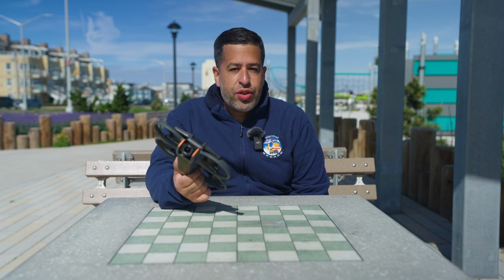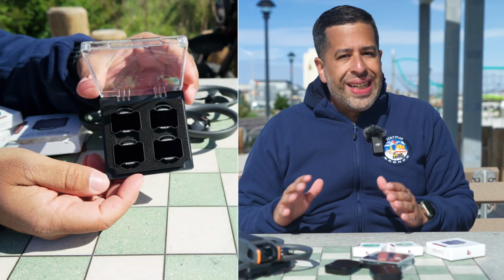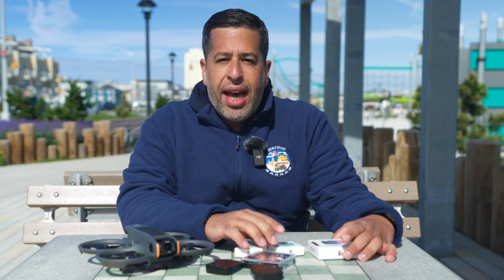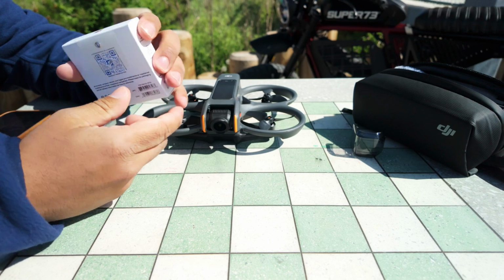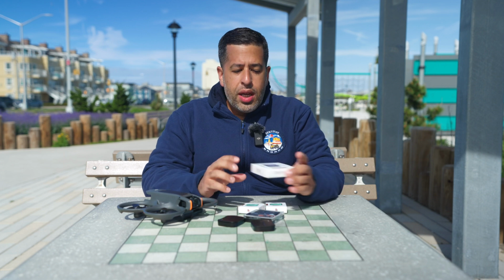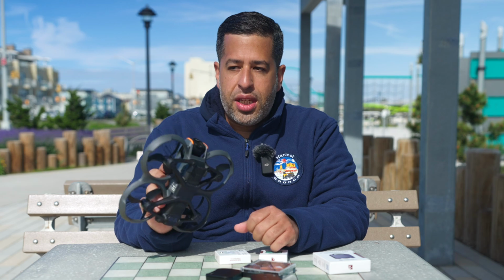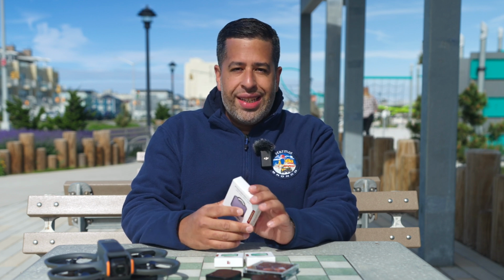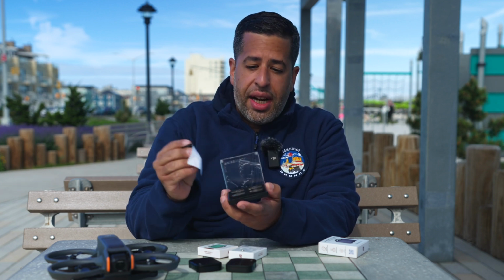Freewell ND Filters for the DJI Avata 2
Elevate your drone videography game with the Freewell ND Filter set designed exclusively for the DJI Avata 2. In this YouTube video, we provide an insightful review of this filter set, focusing on its ability to enhance the visual quality of your videos and achieve that coveted cinematic look. We discuss the different ND filters included in the set and demonstrate their impact on exposure and light control. Join us as we explore the features and benefits of the Freewell ND Filter set, and discover how it can take your aerial videography to the next level.

If this content was enjoyable or helpful, hit the LIKE button, consider SHARING with fellow enthusiasts, and don't forget to SUBSCRIBE for more guides, tips, and insights to fuel your creative passion.

ALL MY GEAR :
Equipment Used - Amazon Links
-DJI Avata

-DJI Mavic 3 Cine Bundle

-DJI FPV System

-DJI FPV FlyMore pack

-GoPro Hero8

-iFlight Nazgul HD DJI FPV Drone

-DJI FPV Digital Goggles